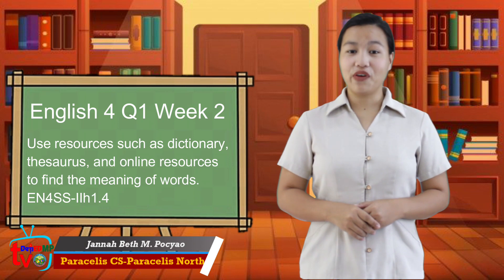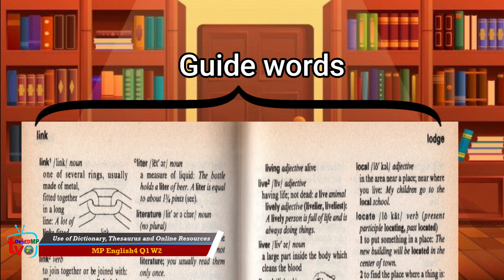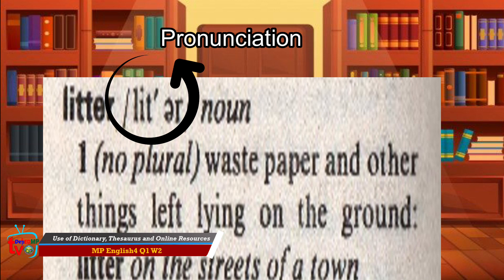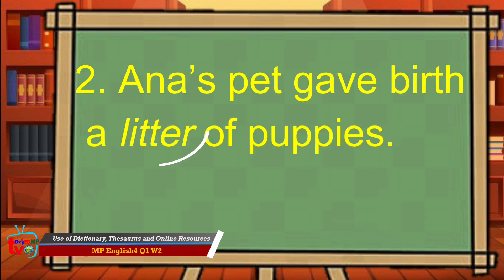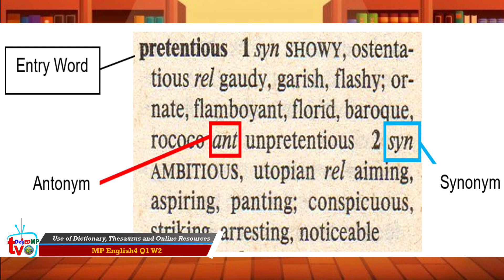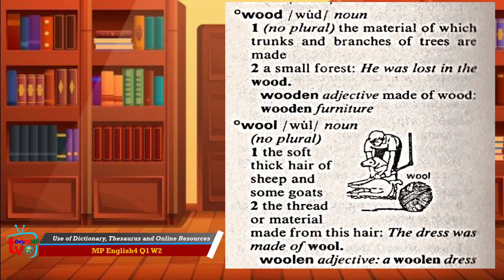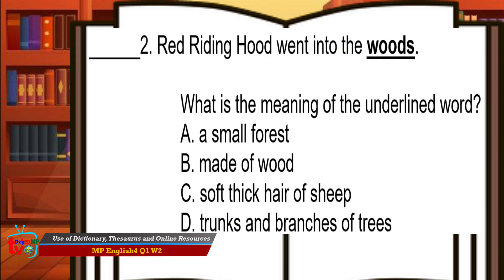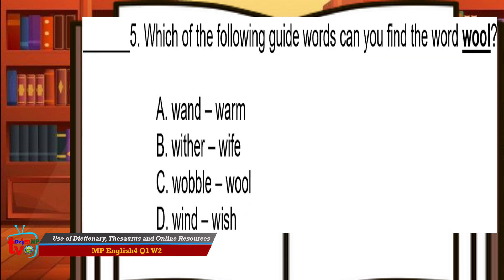MP English 4 Q1 W2 Use of Dictionary, Thesaurus, Online Resources Jannah Beth M. Pocyao